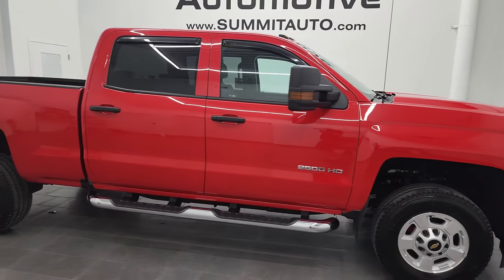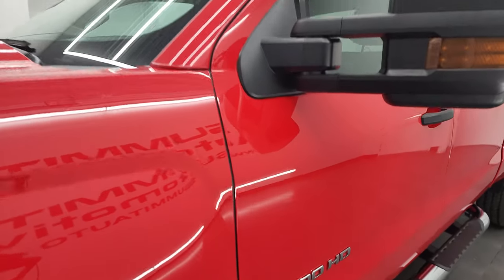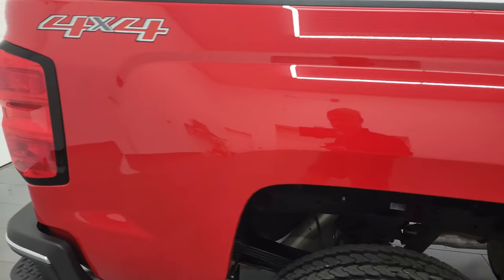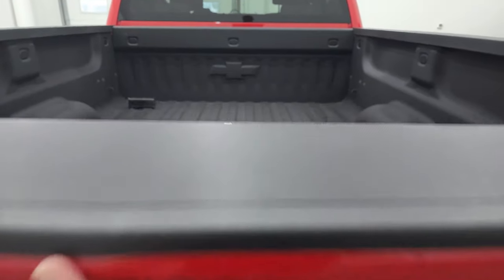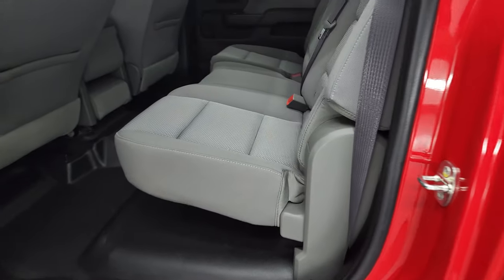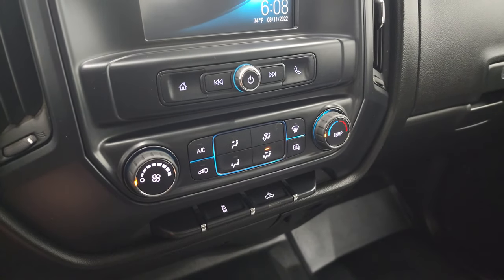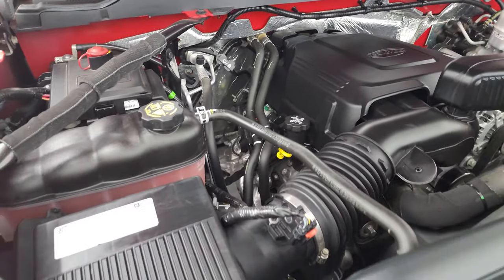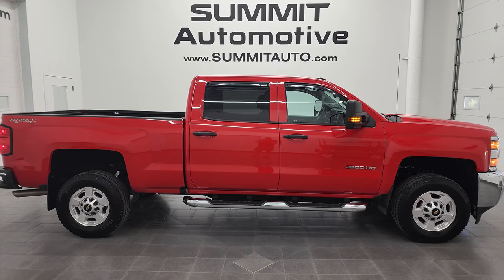2017 CHEVROLET SILVERADO 2500 CREW WORK TRUCK GAS 4K WALKAROUND 13224Z SOLD!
This 2017 CHEVROLET SILVERADO 2500 WORK TRUCK GASSER IN RED HOT CLEARCOAT FOR SALE IN FOND DU LAC OSHKOSH WISCONSIN 54935 is the vehicle we did walk around review of today.

Thank you for checking out this video of this 2017 CHEVROLET SILVERADO 2500 WORK TRUCK GASSER IN RED HOT CLEARCOAT FOR SALE IN FOND DU LAC OSHKOSH WISCONSIN 54935

STOCK: 13224Z
PRICE: $44,999
MILES: 13,198
MAKE: CHEVROLET
MODEL: SILVERADO 2500
VIN: 1GC1KUEG7HF107857
LOCATION: FOND DU LAC OSHKOSH WISCONSIN, 54937 TRUCKS ON 41

CLEAN TITLE HISTORY! 6.0 Liter V8 Engine FFV E85 Capabilities, 360 Horsepower, Full Four Door Crew Cab, Short Box 6 1/2 Foot Shortbox, Work Truck Package WT, 6 Speed Automatic Transmission with Optional Manual Tap Shift, 4x4 Floor Shifter Four Wheel Drive 4WD, Reverse Backup Camera Rearview Camera, Onstar System, Non Smoker, Gray Cloth Seats, 40/20/40 Split Front Bench Seating, Full Towing Package with Receiver Trailer Hitch, Wiring and Transmission Cooler Tow Package, Gooseneck Hitch Gooseneck, Factory Brake Controller, LED Side Lights, Heated Telescopic Tow Power Mirrors with Built-in Directional Signals, Stabilitrak Traction Control, 4.10 Gears with Automatic Locking Differential Limited Slip Differential, Firestone Transforce AT LT265/70 R17 Tires, Painted Alloy Rims Premium Wheels, Four Wheel Disc Brakes, Factory Chromed Stepbars, Spray-in Bedliner, Bedrail Covers, Clearance Lights, LED Bed Lighting, Projector Lamp Headlights, Locking Tailgate, Rear Bumper Steps, Chrome Trimmed Grill, Vent Shades, AM / FM Radio Tuner, Android Auto Compatible, Apple Car Play Compatible, Auxiliary MP3 Jack Portable Audio Connection, USB Jack Portable Audio Connection, Keyless Entry System, Adjustable Height Seatbelts, Driver and Passenger Front Air Bags, L.A.T.C.H. Child Safety System, Side Curtain Air Bags SRS Safety Restraint System, Compass Display, Mileage Display, Rubber Floors, Air Conditioning AC, Cruise Control, Power Locks, Power Windows, Tilt Steering Wheel, Automatic Headlights Autolamp, 110V / 150W Auxiliary Power Outlet, Red Hot, CLEAN AUTOCHECK! Very very clean inside and out! This is one of the sharpest 2017 Chevrolet Silverado 2500 crewcab shortbox 3/4 ton gas trucks on our lot! Make your move before this super clean 4wd is gone!

STOCK: 13224Z
PRICE: $44,999
MILES: 13,198
MAKE: CHEVROLET
MODEL: SILVERADO 2500
VIN: 1GC1KUEG7HF107857